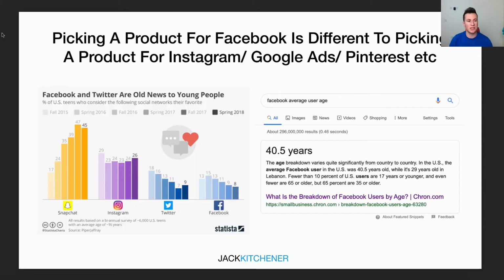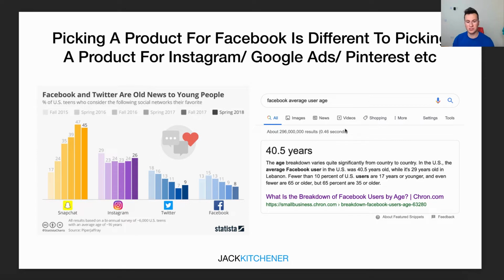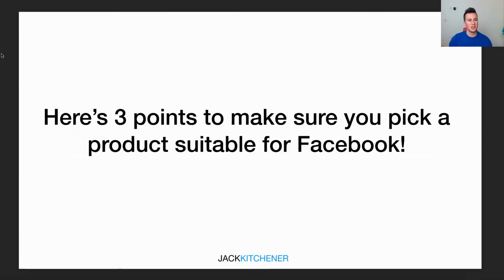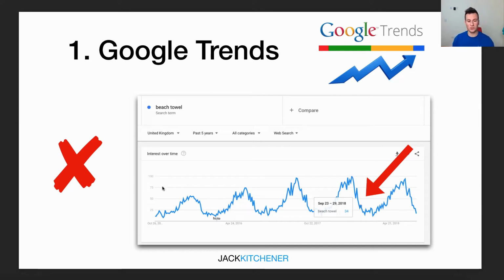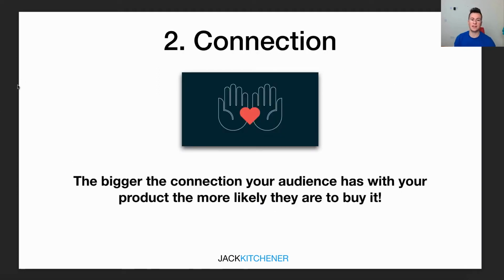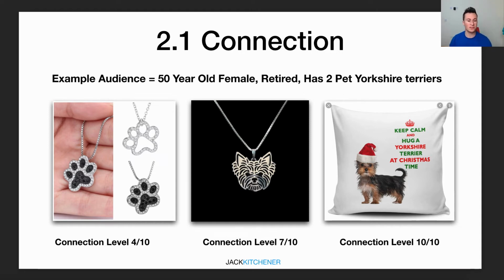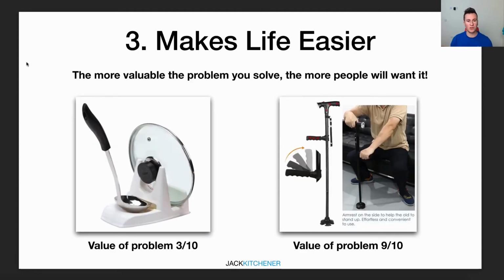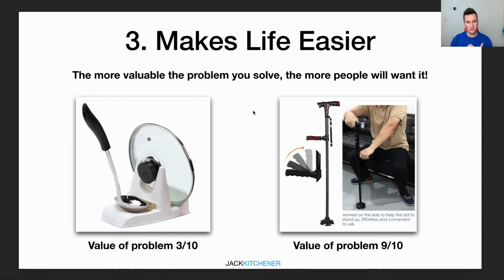How To Select Products For Dropshipping & Sell Using Facebook Ads In 2020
Want to know how to select products for dropshipping in 2020! In this video you will learn how to do that and how to sell using facebook ads.
★Recommended FREE Trainings Below⬇
Step-By-Step Training On How To Create Beautiful Website in Wordpress:

In todays video we go through how to pick a winning product to dropship and sell using facebook ads.

When it comes to product research there are 100's of videos already on youtube but not many that actually explain what makes a good product to dropship and then advertise on Facebook.

In this video I go through 3 points for you to consider next time you're doing product research, follow these 3 points in the products you pick and you'll be picking winners a lot more often!

When starting your own dropshipping business and Shopify store, you shouldn’t just select the products you like the most. For your dropshipping business to succeed, you need to be strategic when it comes to product selection.

Finding the best dropshipping products for your new Shopify store can be broken into three broad steps: considering your options, creating a strategy, and selecting the right products.

I will be doing Shopify tutorials and how to make sales using facebook ads, instagram influencers and email marketing. My aim is to give you as much value as possible showing you what a successful Shopify store looks like digging deep into improving your dropshipping stores conversion rate, suggesting which are the best shopify apps to have and sharing tips and tricks so that you can make money online.

If you are asking yourself how to select products for dropshipping and how to sell using facebook ads then this video is for you! So I hope you’ve enjoyed the video.